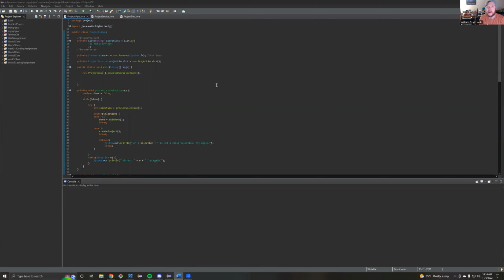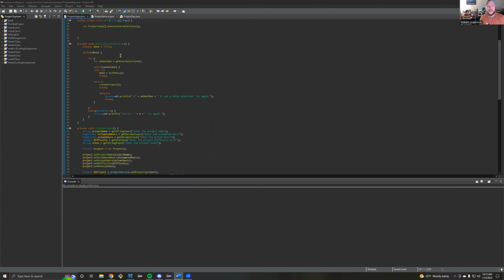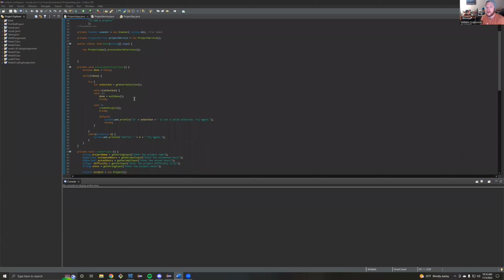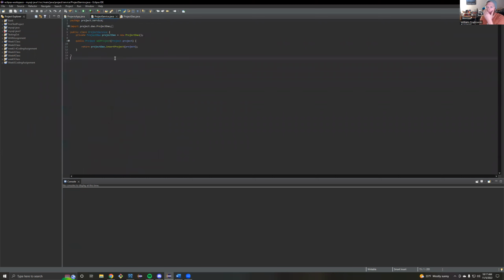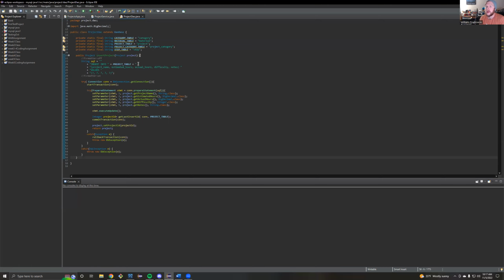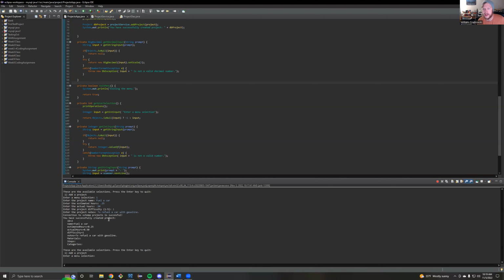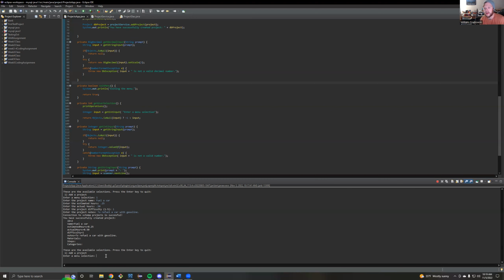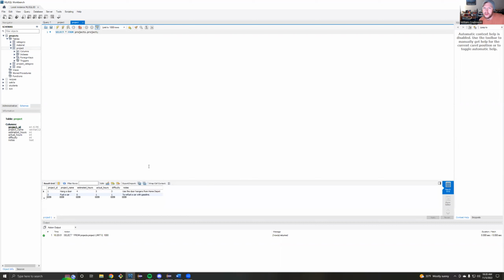Week 9 Coding Assignment for Promineo Bootcamp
The video corresponding to the Week 9 Coding Assignment for the Back End Coding Bootcamp with Promenio Tech.